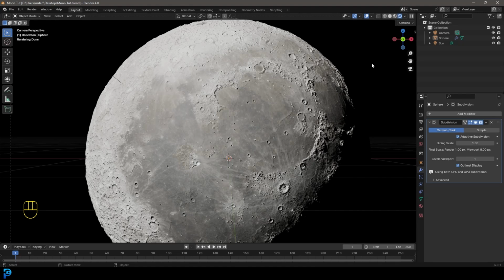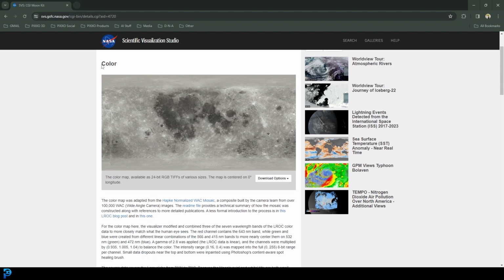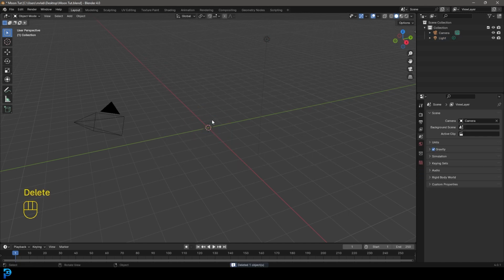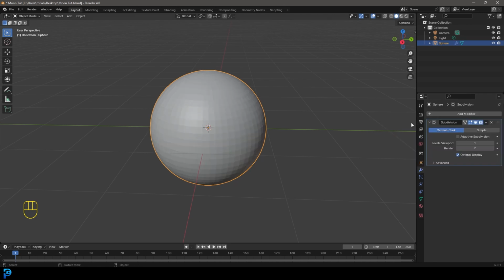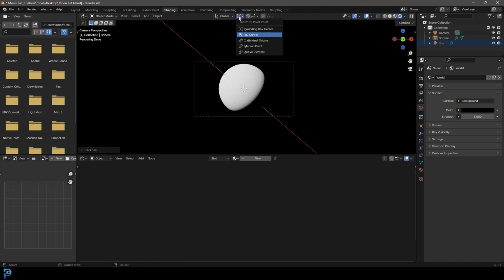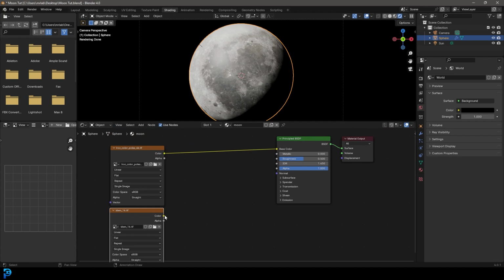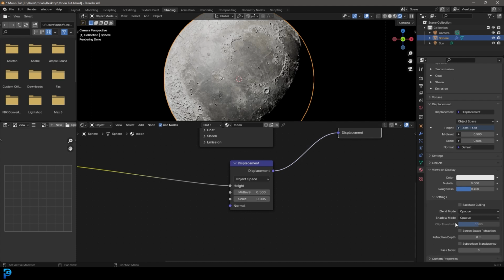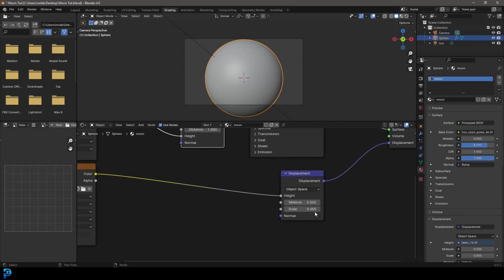Super Realistic Moon In Blender | Beginners Tutorial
Learn how to make the moon in Blender.